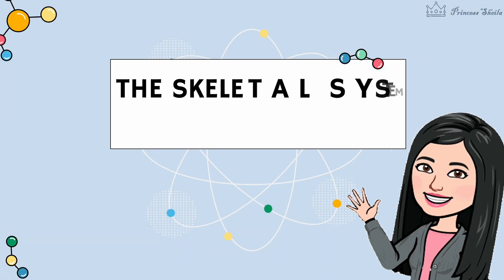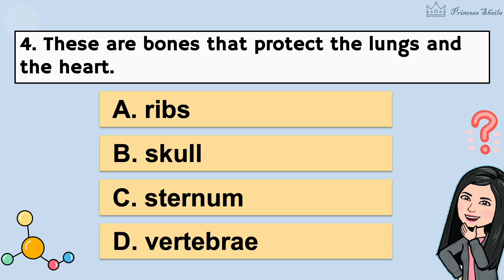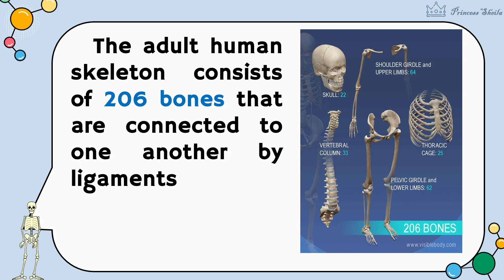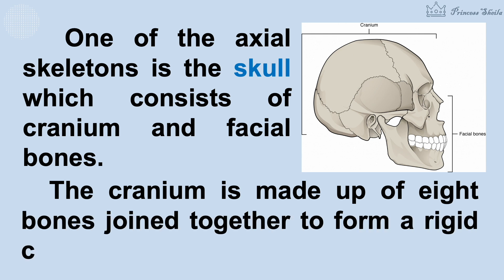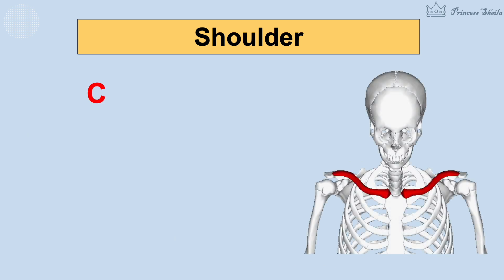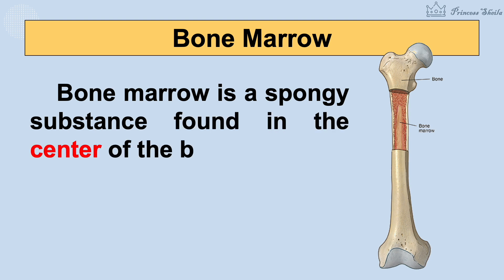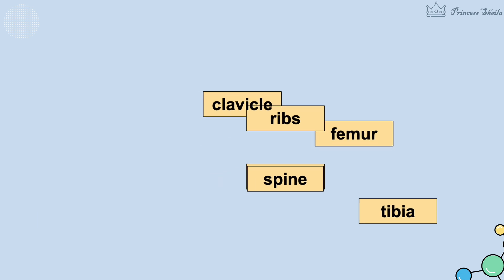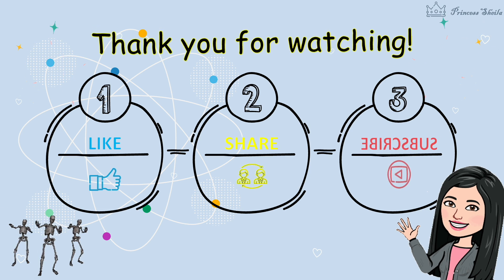The Skeletal System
This is based from DepEd's ADM.

BGM
Colors by Cykarl   / cykarl